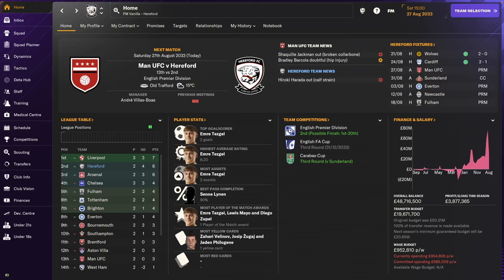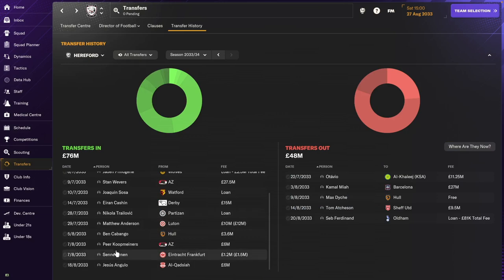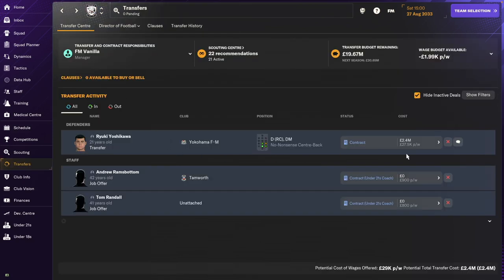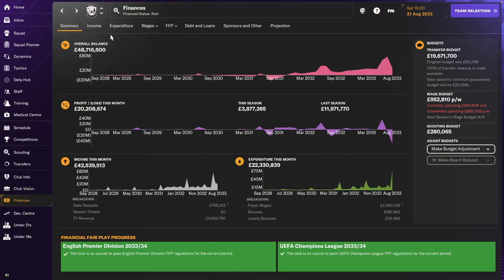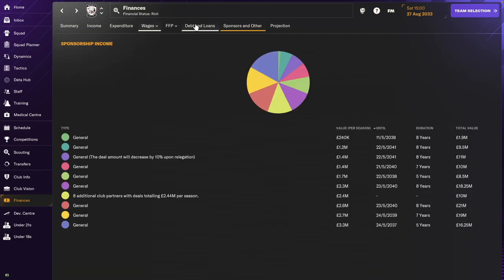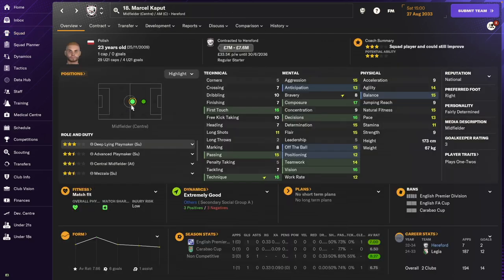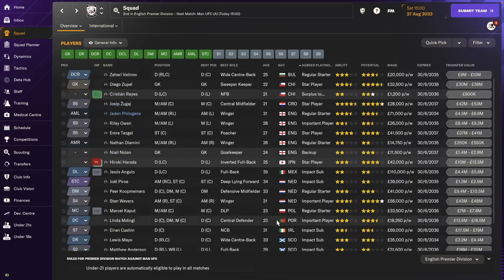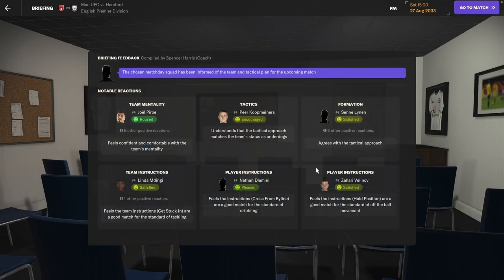LOADS OF CASH! Hereford FC - #36 | Football Manager 2024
FM24 Career Mode gameplay with Hereford FC. Now playing in the PREMIER LEAGUE!